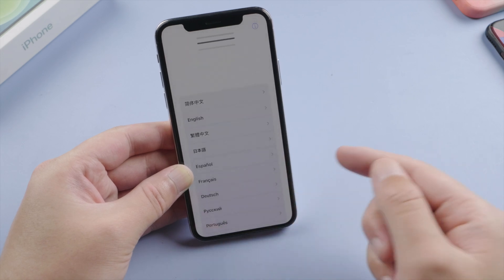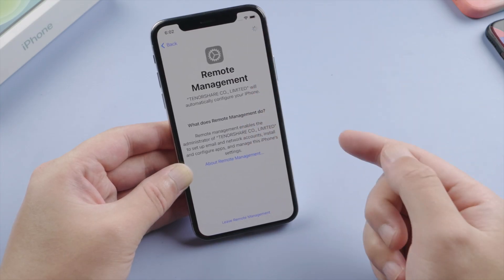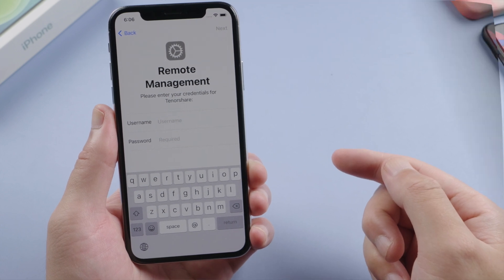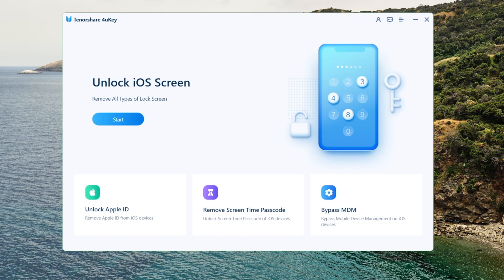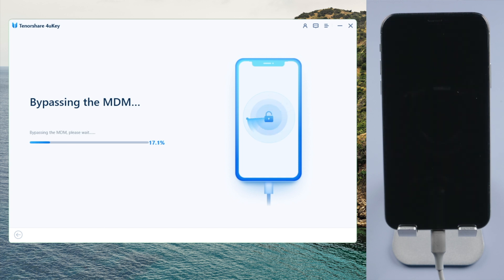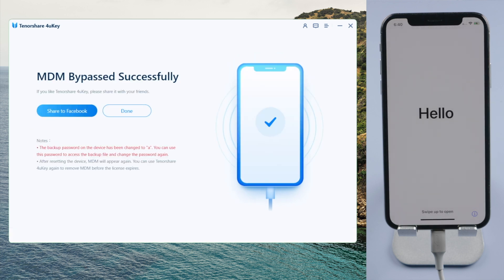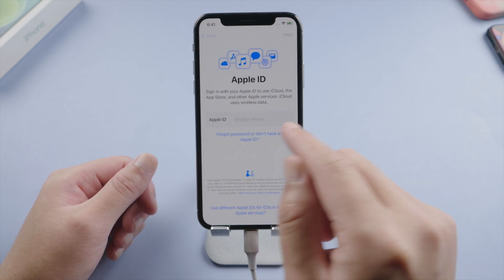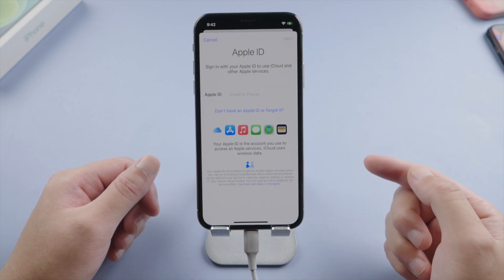How to Delete MDM Device Management on iPhone in Seconds!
If you forgot your credentials for the MDM Device Management, you can still regain access to your device with the method in this video.

Chapters:
0:00 Intro & Preview
0:41 Open 4uKey and Connect Device
0:53 Bypass MDM
1:23 Succeeded

⚠Important notice:
2. The Bypass MDM feature of 4uKey is designed to help users who forgot their own MDM password to regain access to their device.
3. 4uKey is unable to obtain access to credentials, compromise personal data or cause serious harm to others. Do not try to violate YouTube community guidelines.